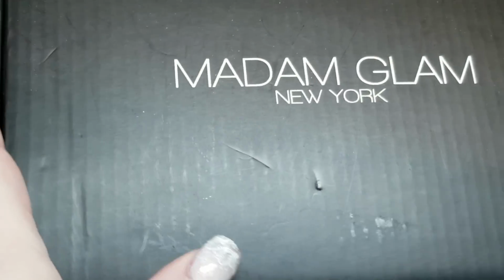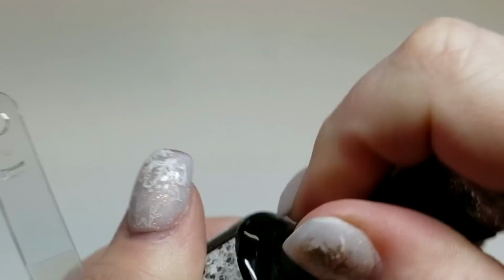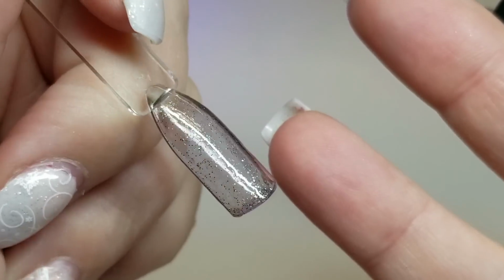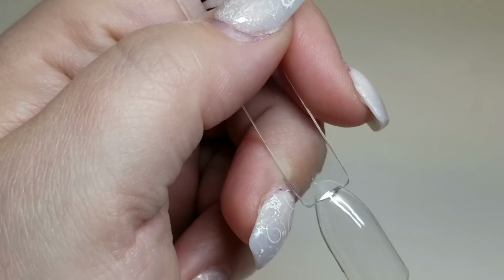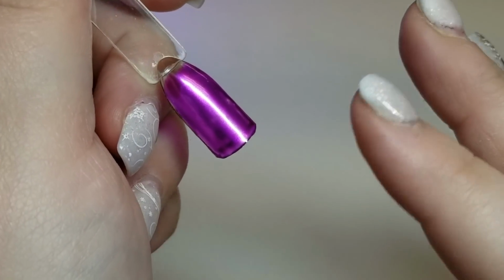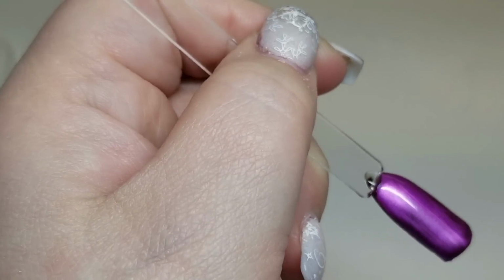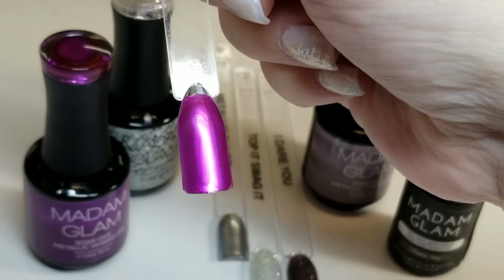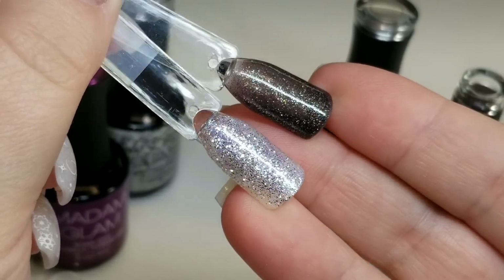January Madam Glam Box | Monthly Swatches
Hey guys, so I've got some great swatches for you today perfect for January! I hope you enjoy the video. xoxo

~Amazon Links~  (I buy almost all my stuff from here lol)

-- My Favorite Stamper (BIG BLUE)